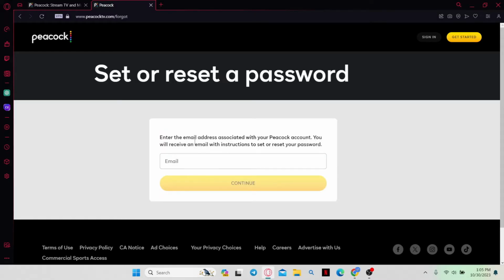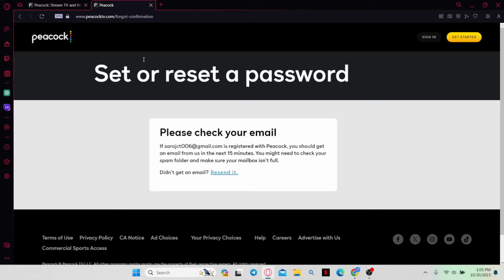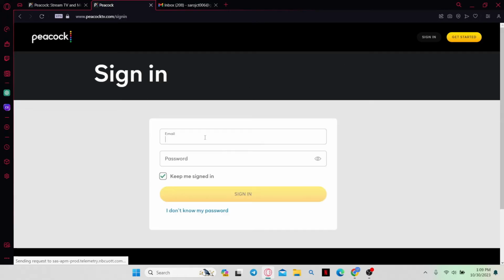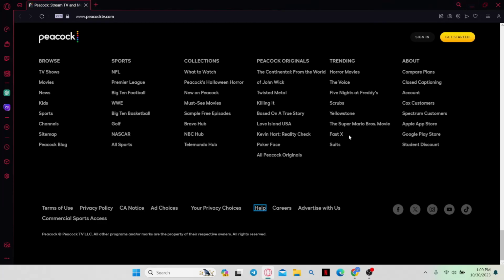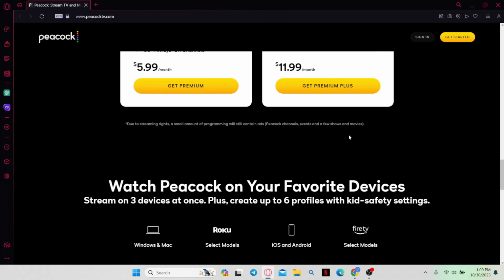Peacock Tv Password Reset: How to Reset Password on Peacock TV 2023?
In this step-by-step tutorial, we'll show you how to reset your password on Peacock TV effortlessly. Whether you've forgotten your password or just want to update it for security, we've got you covered. Get back to streaming your favourite shows and movies in no time.

0:00 Intro
0:11 Reset Password on Peacock TV
1:37 Outro